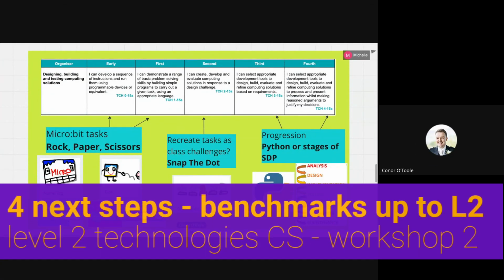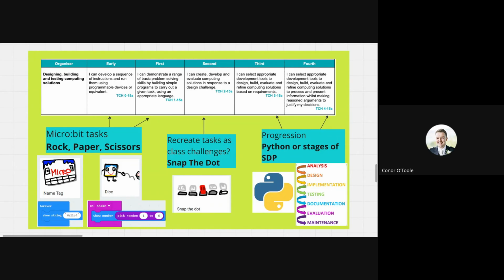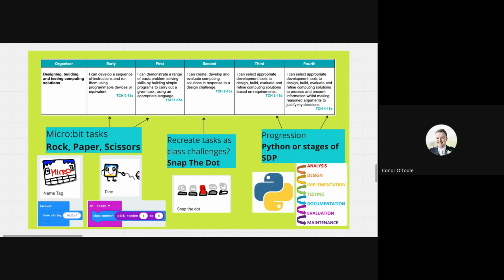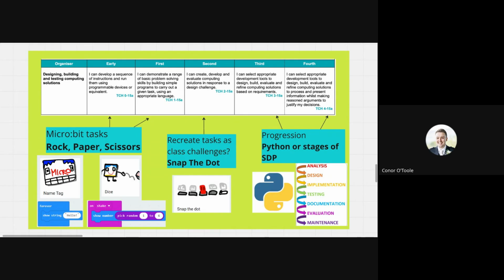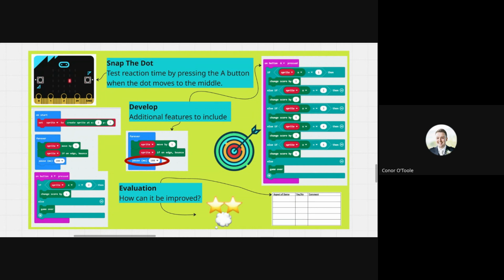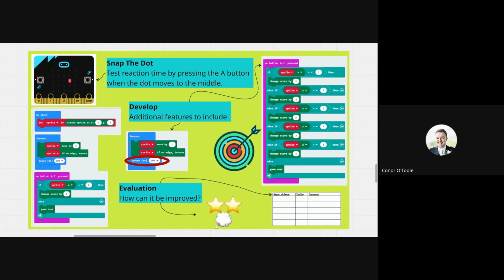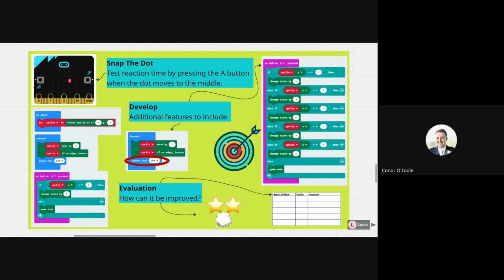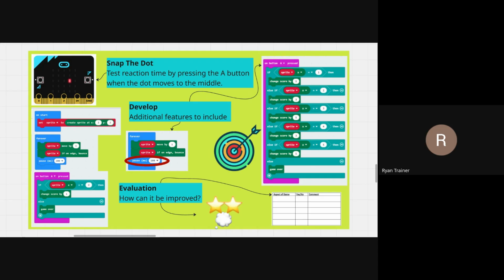STACS UPSKL25 L2TECH-CS Session 2 clip 4b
Considering activities and BGE benchmarks up to L2